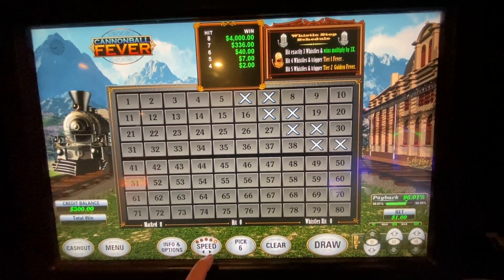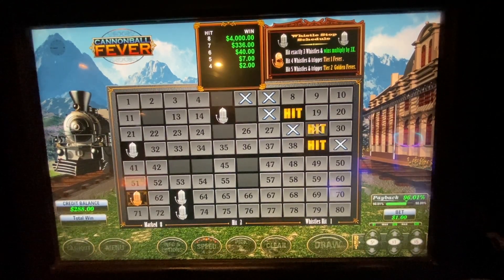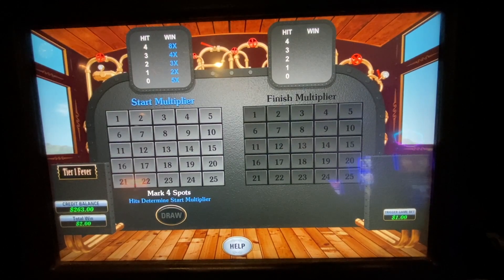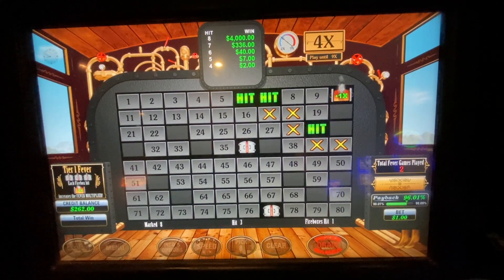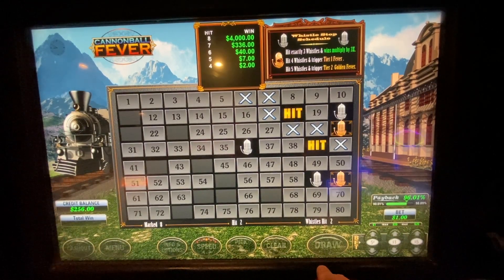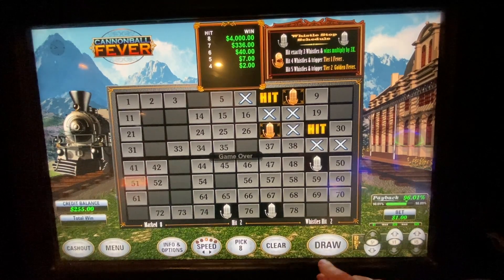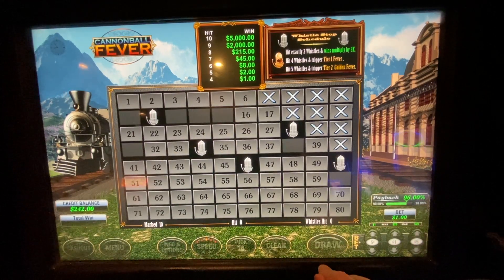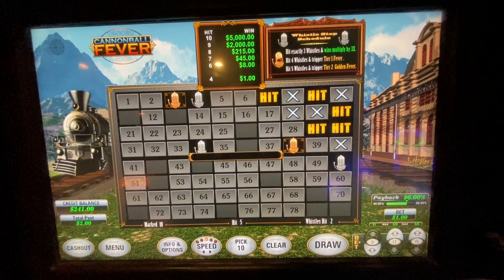U-1 CanonBall Fever Keno from El Cortez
Any gambling is with my own money, except when using " Comps" like freeplay or room and food discounts or credits that are earned thru play at any casino.